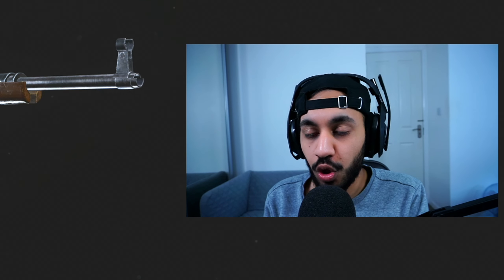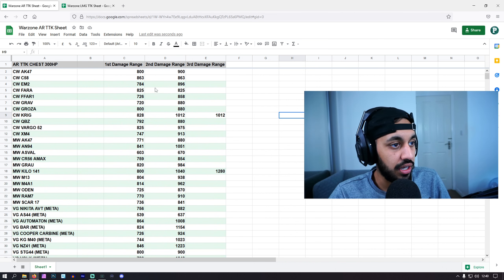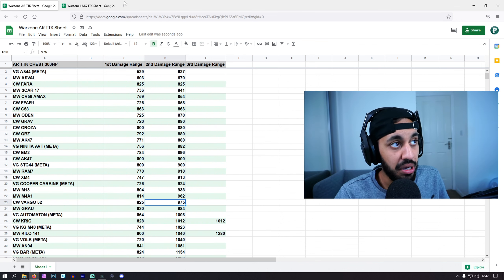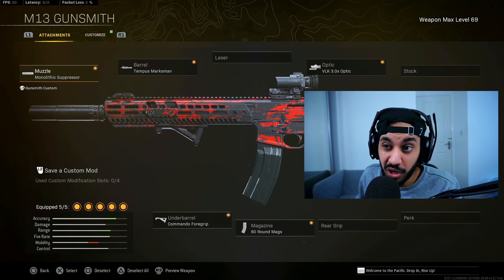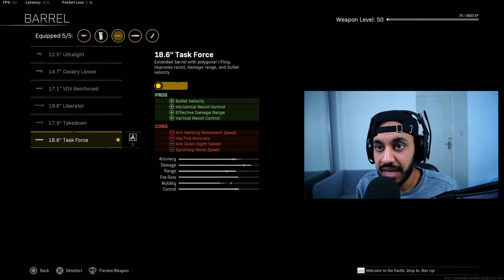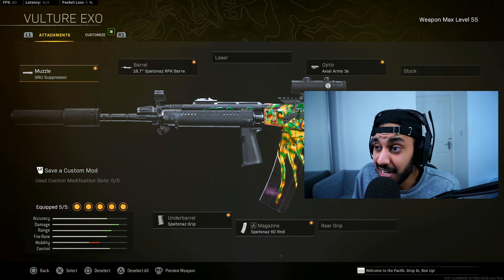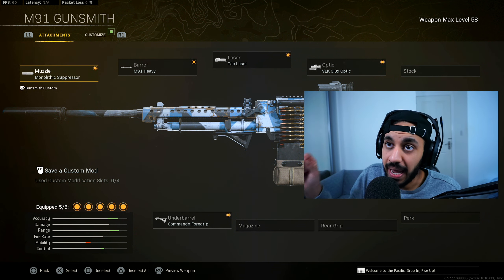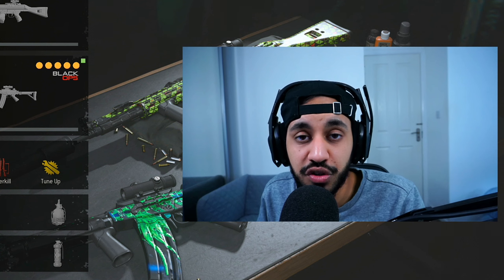6 BEST ASSAULT RIFLE'S AFTER SEASON 3 UPDATE (Meta Long Range Guns!) | Warzone S3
*BEST ASSAULT RIFLES AFTER SEASON 3 UPDATE WARZONE PACIFIC? WHAT ARE THE BEST GUNS AFTER SEASON 3 UPDATE?* This video covers the 6 best long range guns in Warzone after the Season 3 Changes to all the Guns!

PSYCHO